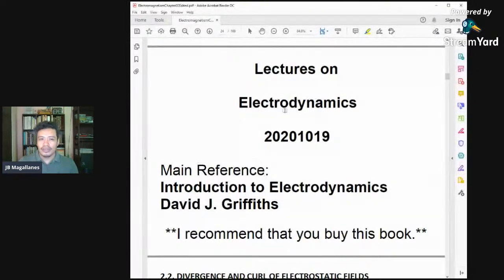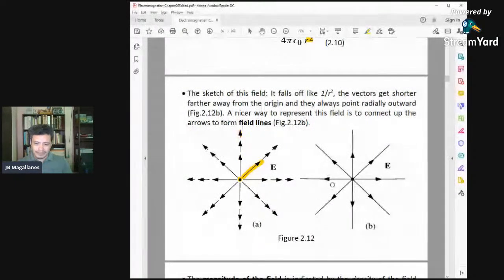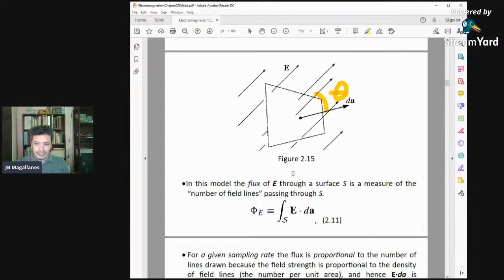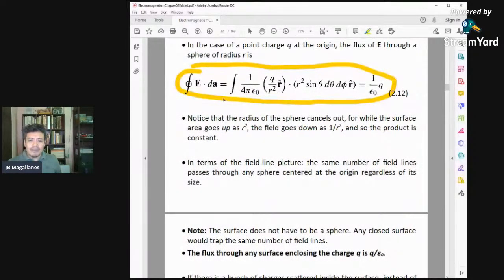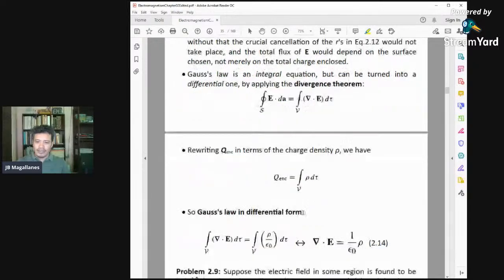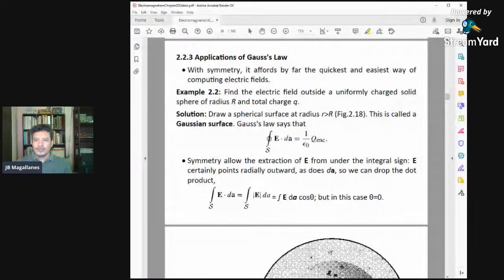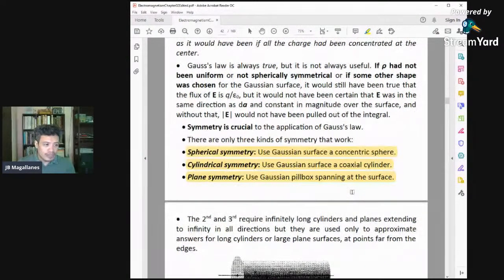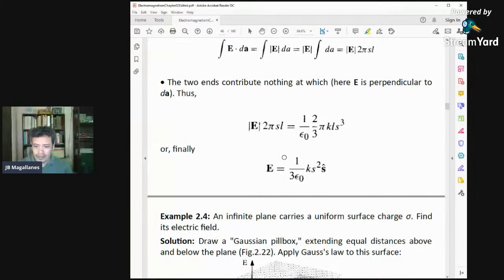Electrodynamics Lecture 09